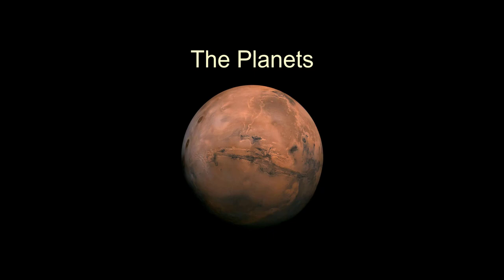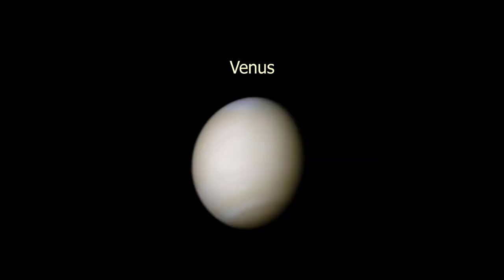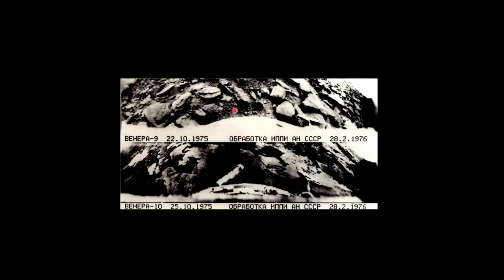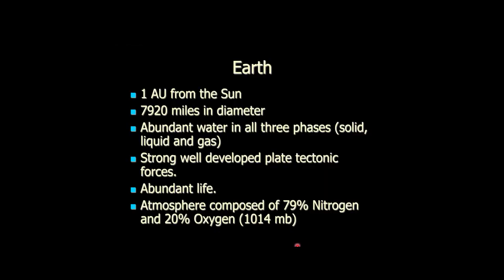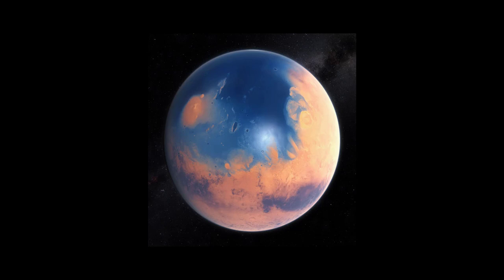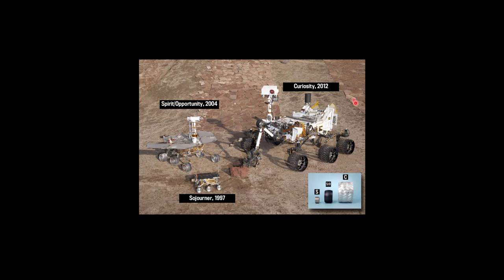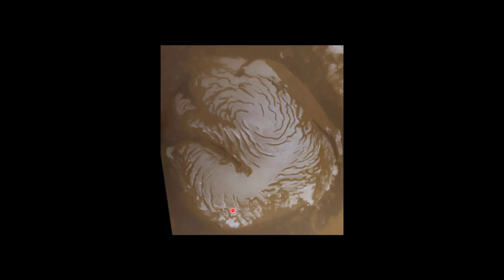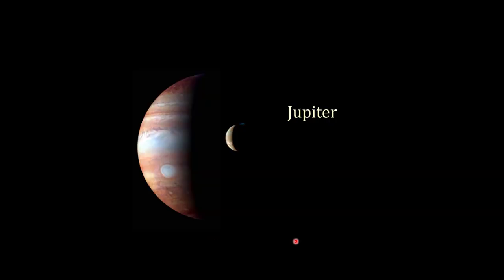Astronomy lecture 5